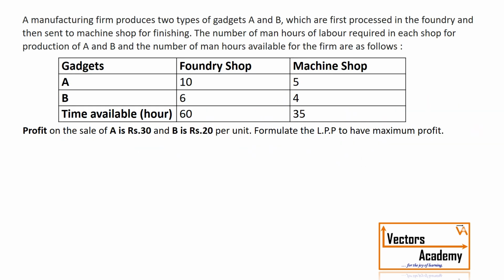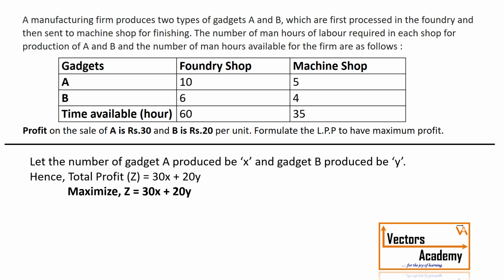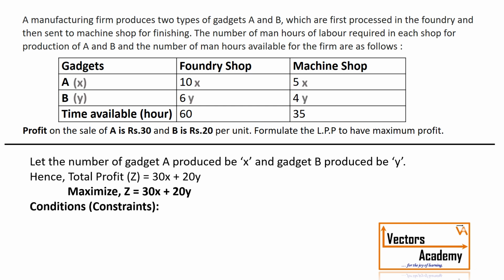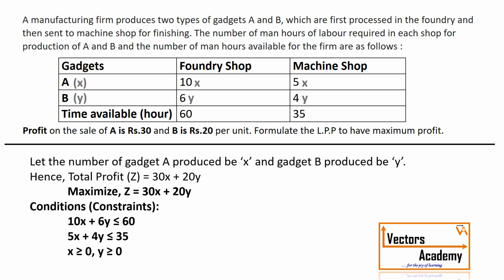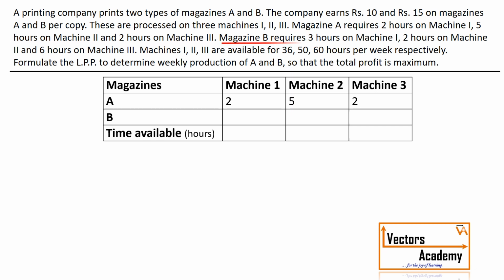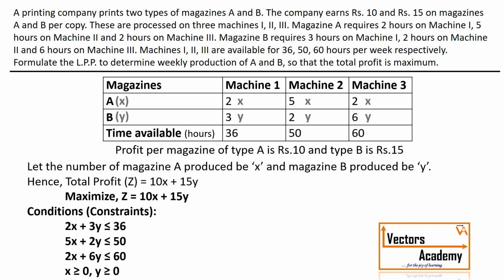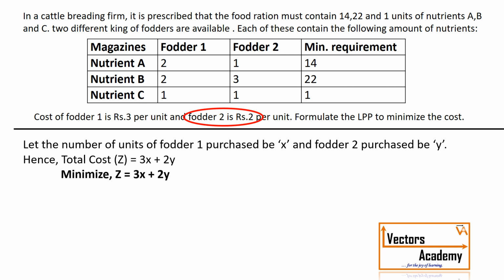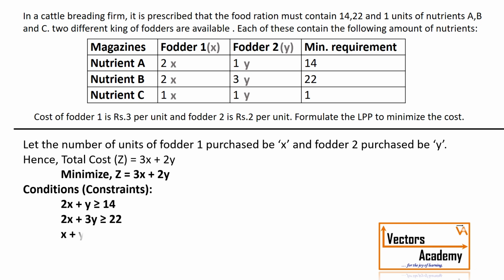Linear programming problem (Class XII) - Formulation of LPP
How to formulate a Linear Programming Problem?